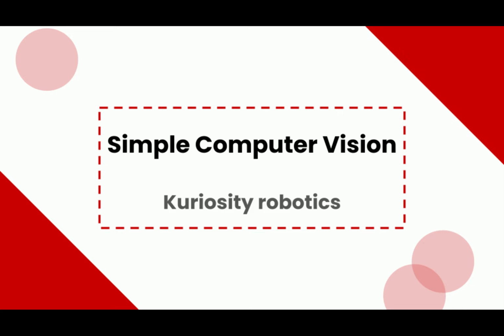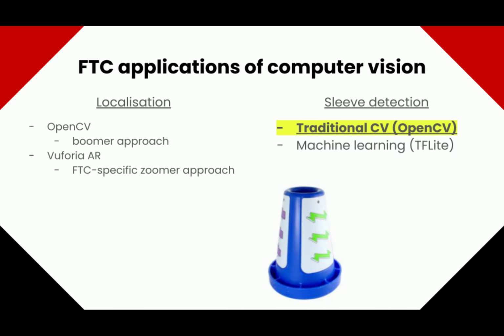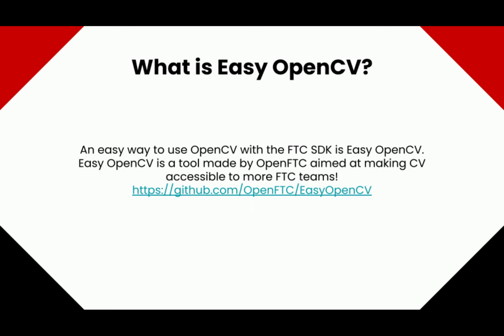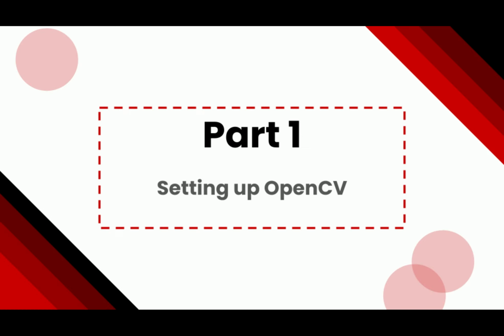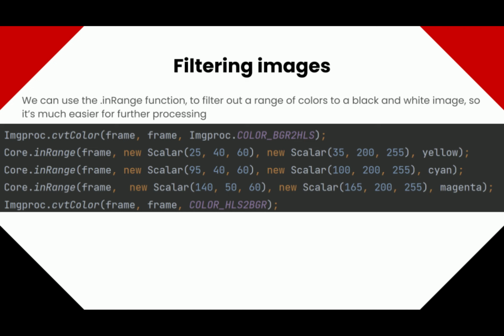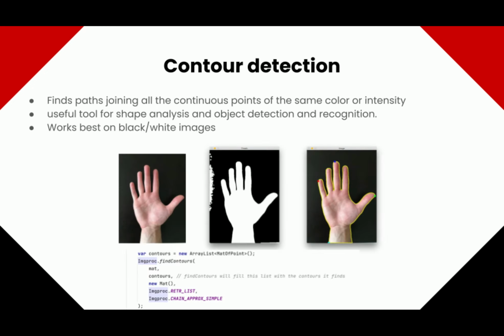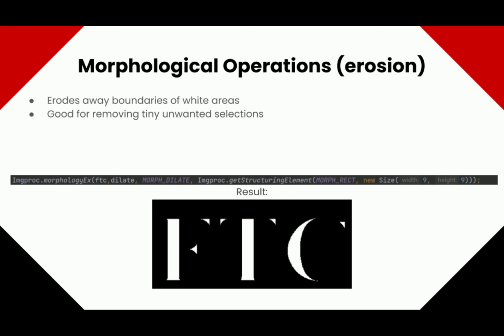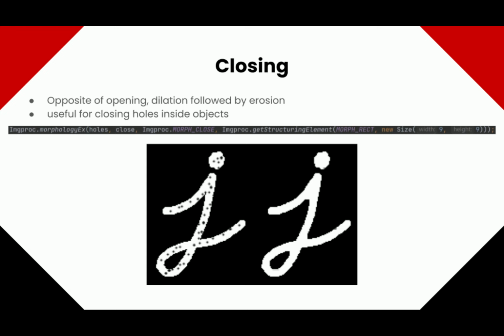Easy OpenCv (CV in FTC) - Kuriosity Software Series Part 1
Hi! This is the first out of a few upcoming videos intending to help newer FTC teams in their journey. We Hope you find this video helpful! Expect next video to either be about hardware or odometry.

links

Chapters

0:00 Intro
0:17 What is CV & and relation to FTC
0:58 Intro to Easy OpenCV
2:04 FIltering images
2:40 SubMats
2:52 Contours
3:07 Morphology
4:10 Next Steps